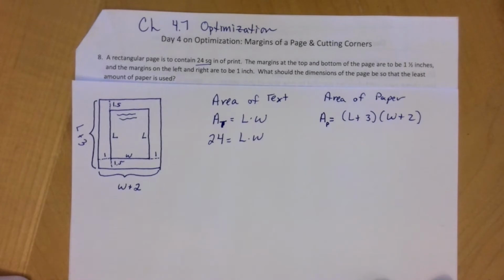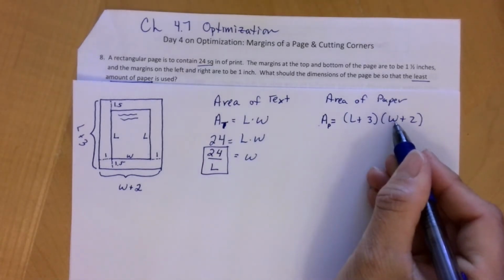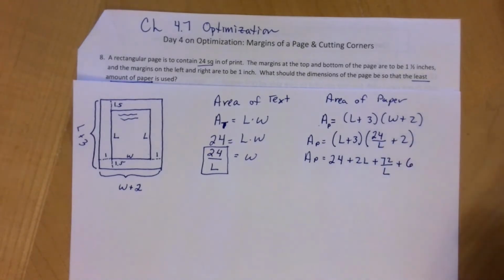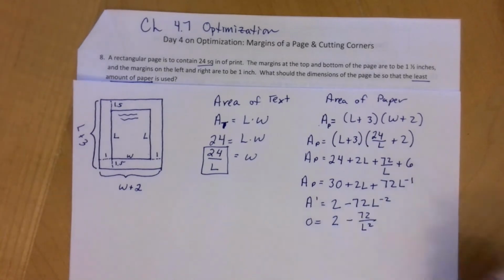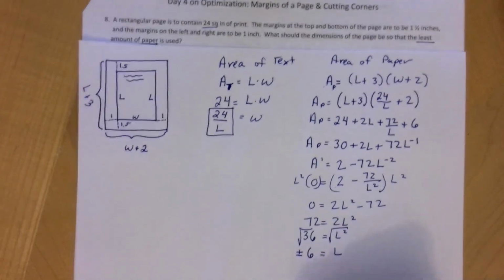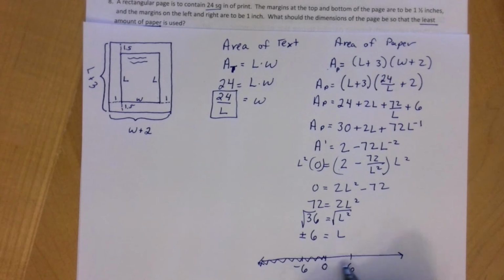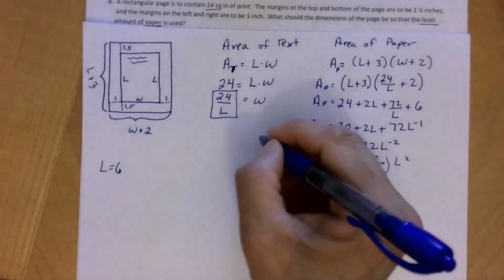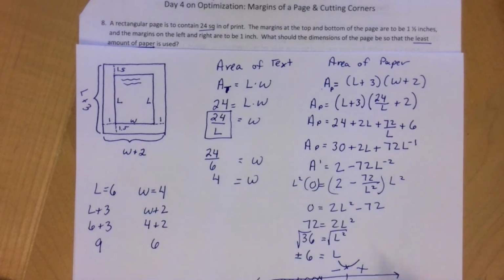Ch 4.7 Optimization Day 4 Margins Ex #8